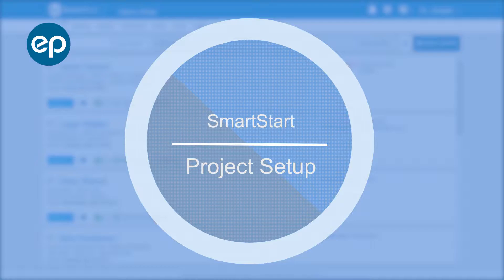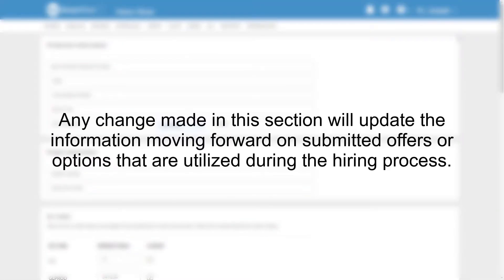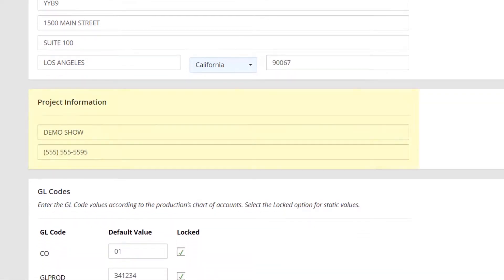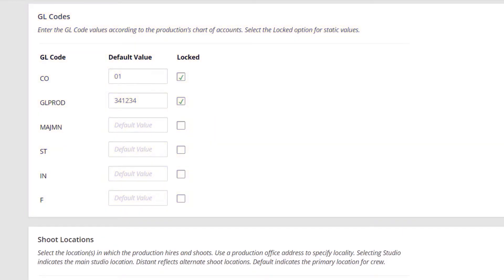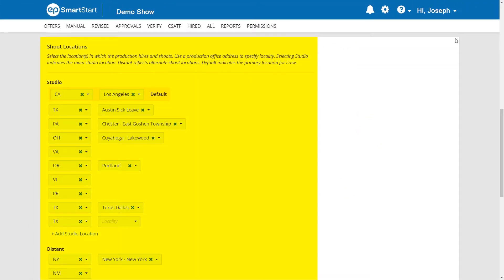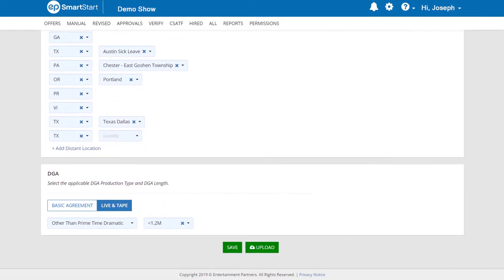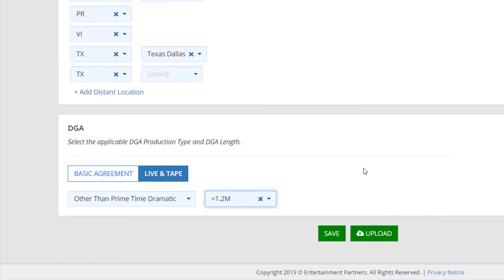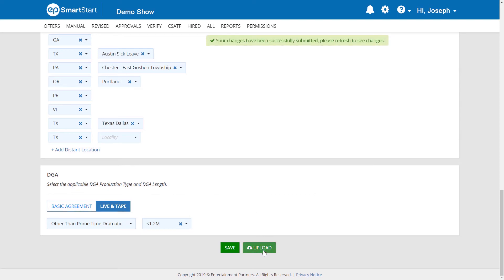SmartStart - Project Setup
How to set up your project in SmartStart